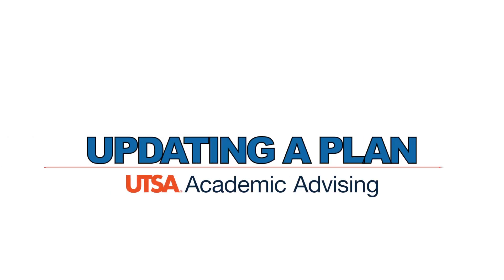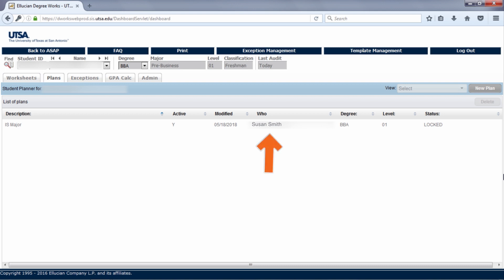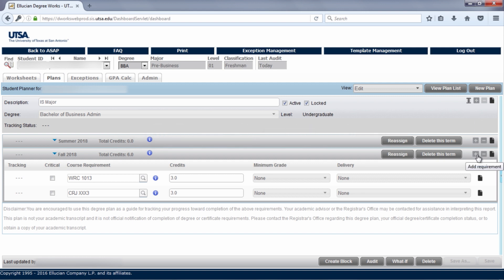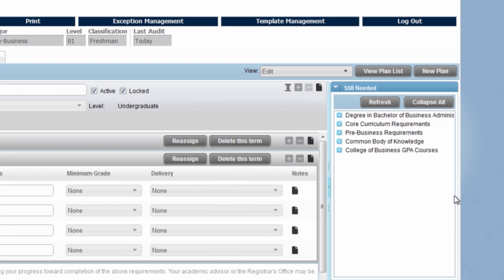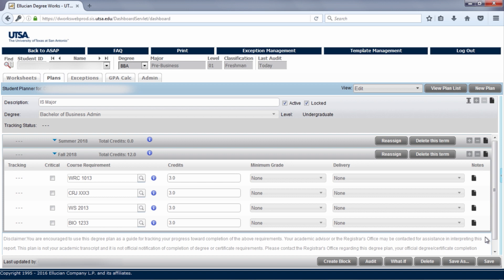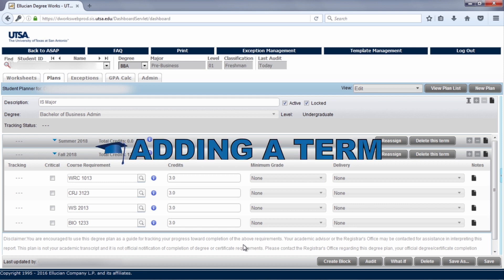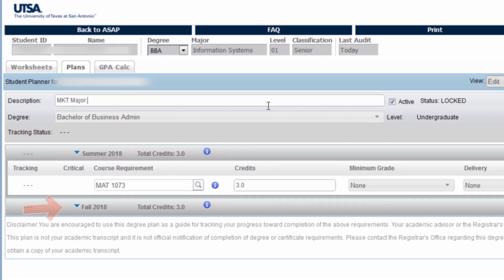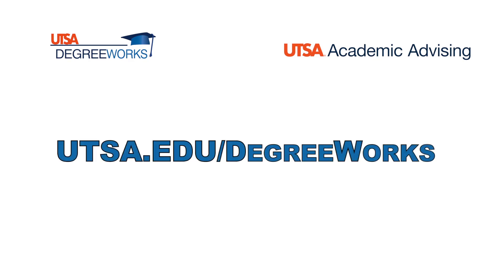UTSA Degree Works - Updating A Plan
Has your advisor created a degree plan for you in Degree Works but you are unsure how to open it?  In this video we will cover how to view and update an advisor created plan in Degree Works.